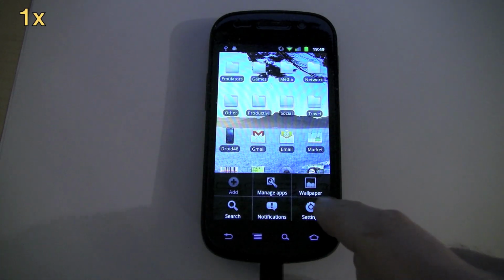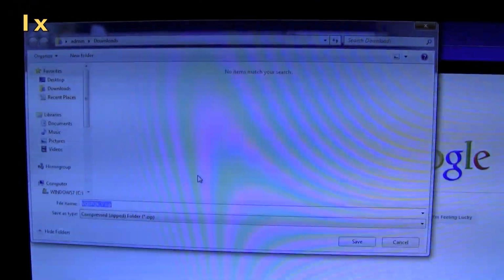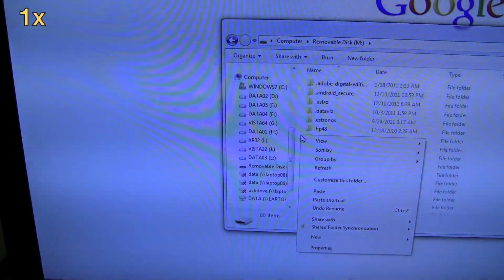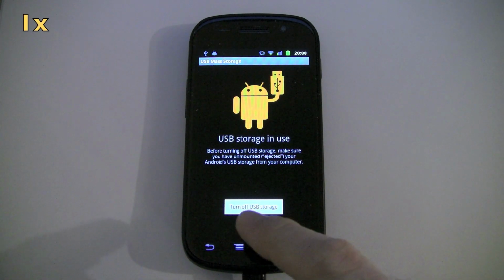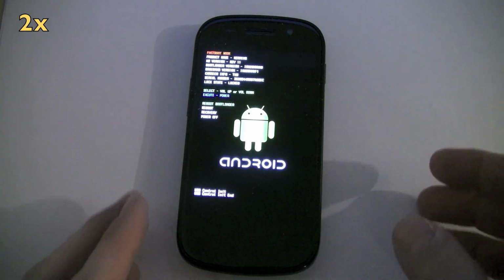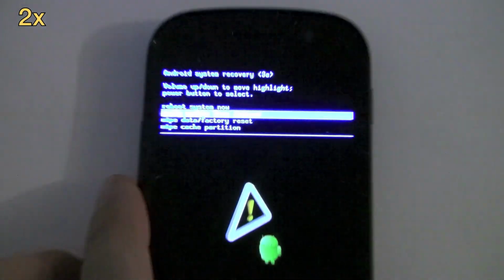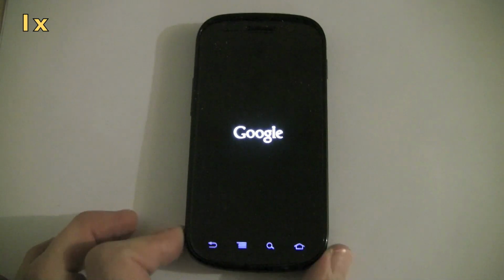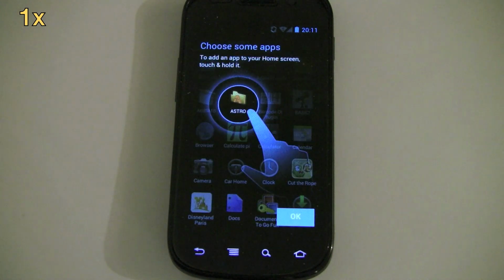How to update Google Nexus S to Android 4.0.3 Ice Cream Sandwich (ICS)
This video shows how to update a T-Mobile (Samsung) Google Nexus S from Android 2.3.6 Gingerbread to Android 4.0.3 Ice Cream Sandwich using the official Google Android release. You don't have to root your phone (I didn't), but a user reports that the update will also work for rooted phones.  The entire process took about 30 minutes. I sped up the slow parts of the video (downloading and updating), but you can see the relative speed in the upper left-hand part of the video. I have the T-mobile (i9020T) Nexus S.  This update doesn't work on all Nexus S models.  I have made a list of results for different models later in this description.  I'd also like to know of any apps that don't work. The apps I have tested so far seem to work.

WARNING: If you plan to use your phone in the Middle East, the WiFi may be disabled.  When the phone detects a SIM card from Qatar (and some other countries), it incorrectly configures the WiFi hardware.  Google has logged this as issue 23262.  Android 4.0.4 has been released, but I don't know whether it fixes this problem.

This update works on:
Austrian Nexus S (which carrier?)
Belgian Nexus S (which carrier?)
Canadian "Mobilicity" Nexus S
Canadian "Wind" Nexus S
Danish Nexus S (which carrier?)
Finnish Nexus S (which carrier?)
German Nexus S (purchased on amazon.de)
Indian I9023 Nexus S (which carrier?)
Indonesian Nexus S (which carrier?)
Malaysian Nexus S (which carrier?)
Swedish Nexus S (which carrier?)
UK "Orange" Nexus S
UK "Vodafone" Nexus S
USA "T-mobile" Nexus S
Phones with or without "root" access, but you may lose "root" after the update.

This update FAILS on:
Canadian "Bell Mobile" Nexus S
Canadian "Fido" Nexus S
Canadian "Koodo" Nexus S
Canadian "Rogers" Nexus S
Canadian "Telus" Nexus S
Dutch (Netherlands) Nexus S (It "bricked" the phone.  Don't try it!)
Greek Nexus S (which carrier? Maybe wasn't on 2.3.6 before update)
Qatar (it disables the WiFi connection)
USA "AT&T" Nexus S
USA "Sprint" Nexus S 4G
Any tablets
Any phone that is not a Google Nexus S
Any phone that is not currently running Android 2.3.6
Phones using a SIM card from the Middle East can lose their WiFi capability.

NOTE: You have to be currently running Android 2.3.6 for this update to work.  Update to Android 2.3.6 before proceeding.  Some people have noted performance problems with some games, and I have noticed that the battery seems to drain faster.  I don't know how to revert to an earlier firmware.

INSTRUCTIONS:
I didn't have any problems, but it's always a good idea to backup your files and apps regularly, especially before a system update.  I use Astro File Manager for backups.

Make sure your phone is completely charged before starting.
Rename the file as "update.zip"
Connect your Nexus S to the PC or Mac with a micro-USB cable.
Pull down the notification bar on the phone.
Tap "USB connected"
Tap "Turn on USB storage"
Tap "OK"
Wait for it to connect.
Paste the "update.zip" firmware file into the root directory of your phone.  (The root directory is the topmost directory.  It's "\" on Windows and "/" on Mac or Linux.)
Tap "Turn off USB storage" on the phone.
Disconnect the USB cable.
Power off your phone (Press and hold the power button, tap "Power off", tap "OK".)
Power on your phone while pressing and holding the "volume up" button.
Use volume up and volume down to move to "RECOVERY".
Press the power button to accept.
When you see the yield sign with the exclamation point inside, press the volume up and power buttons simultaneously.
Use volume up and volume down to move to "apply update from /sdcard".
Use volume up and volume down to select the "update.zip" file.
Press the power button to start the update.
Then it will highlight "reboot system now".
Wait for the phone to reboot and automatically update your applications.
Enjoy your "new" phone running Ice Cream Sandwich.

Now that you are running ICS, you can try out Google Chrome Beta.  Chrome doesn't support Adobe Flash, but it is much better than the standard Android browser.

NEW 4.0.4 OTA UPDATE VIDEO:
I have a new video that shows my phone being updated to 4.0.4, but it's an automatic installation: "Google Nexus S OTA (Over-The-Air) update to Android 4.0.4 Ice Cream Sandwich".  Here's the link: